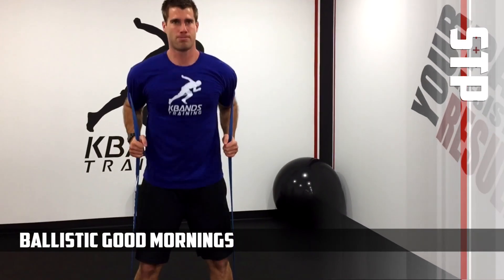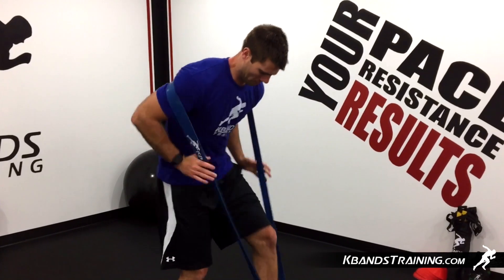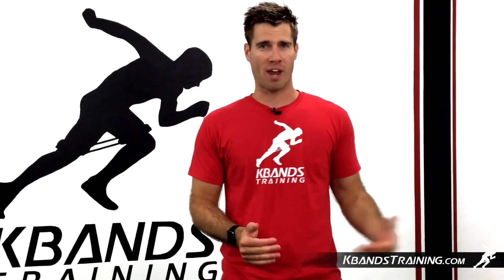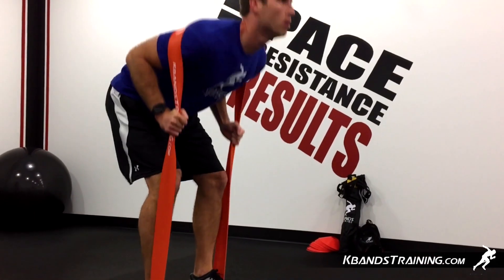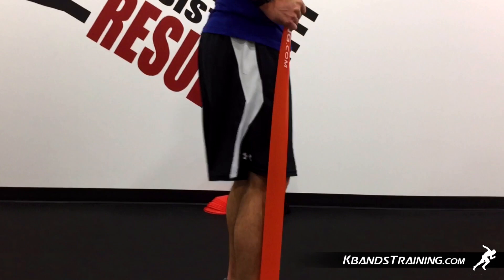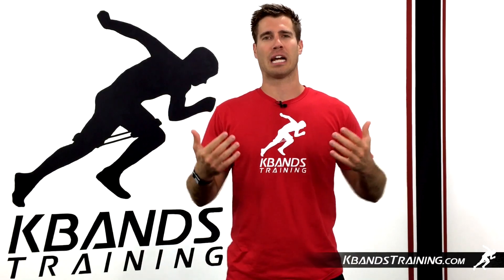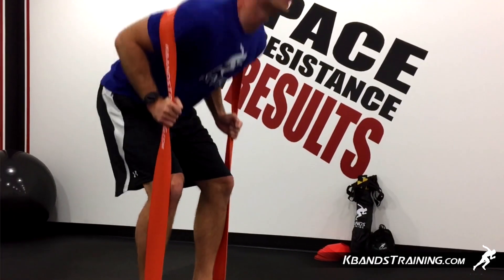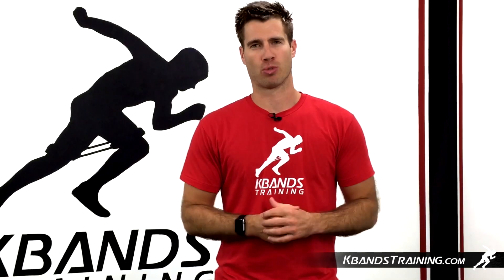How To Become More Explosive Off The Line | Defensive Lineman Drill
To achieve explosiveness off the line we need to train every muscle used in the effort. This means getting into those often overlooked muscles at the lower portion of our back. The Ballistic Good Morning Exercise is a great addition to back day and will help strengthen that core so you're ready for every Hike on game day. This one is a defensive lineman’s dream.

Equipment: Kbands Ballistic Bands

Areas to focus:
-   most of the movement should be in the hips/waist - this is not a modified squat.
- maintain a straight back throughout the motion
- choose the ballistic band that will exhaust your lower back by 15-20 reps

Reps: 15-20 Sets: 5-6